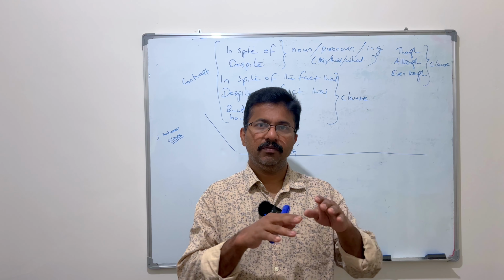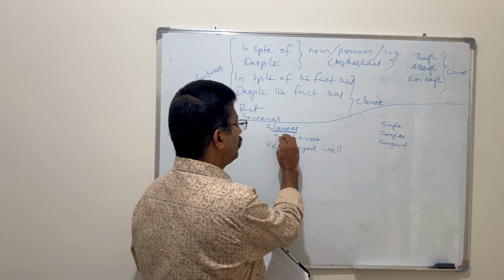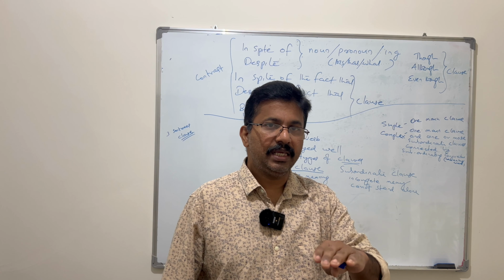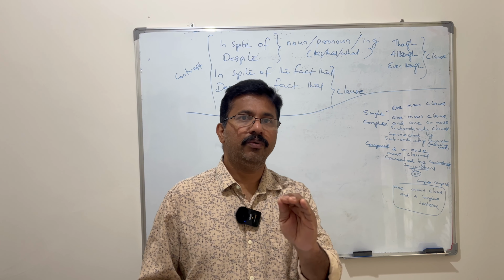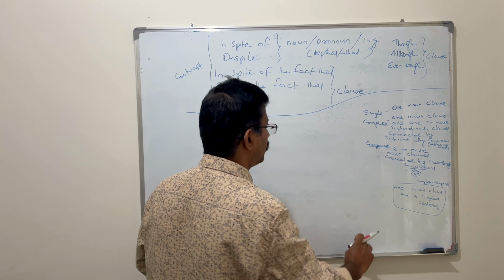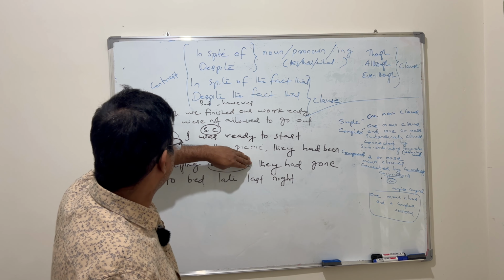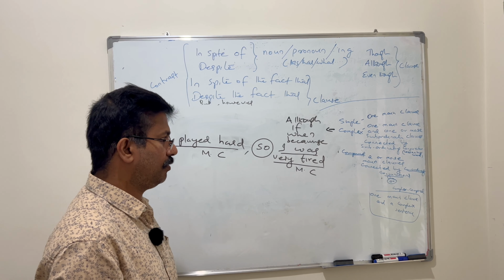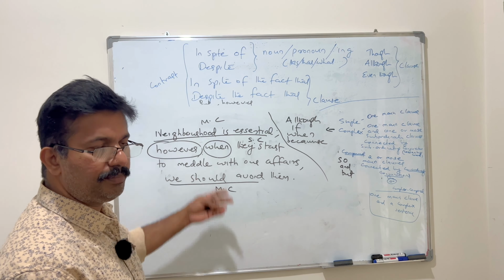IELTS & OET with Jobi : CLASS 2 - Sentences, Clause and examples.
We are discussing sentences, clause, simple sentence, complex sentences, and compound sentences in this video. All these points are discussed in detail with plenty of examples.